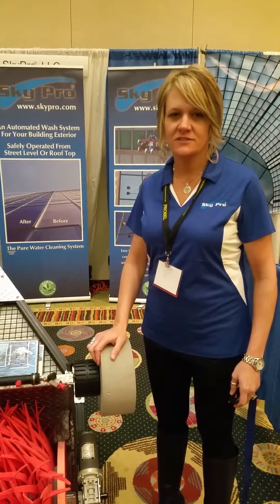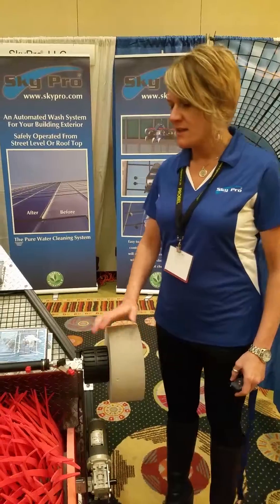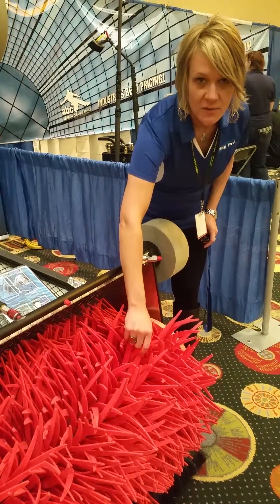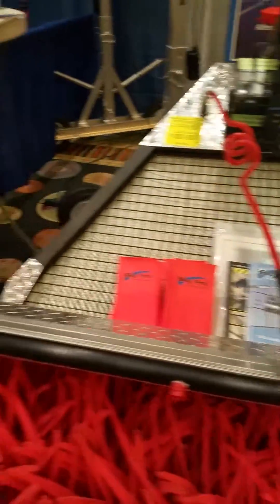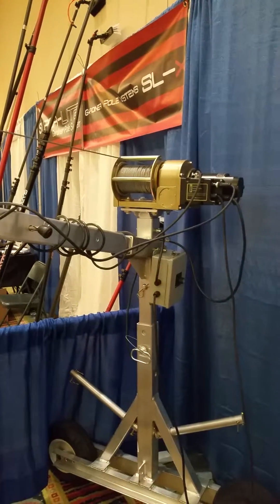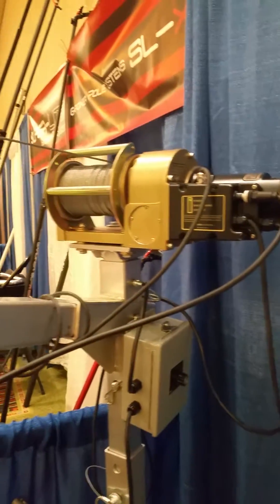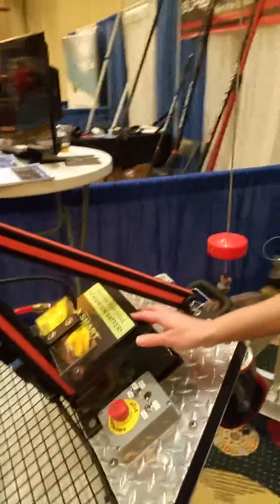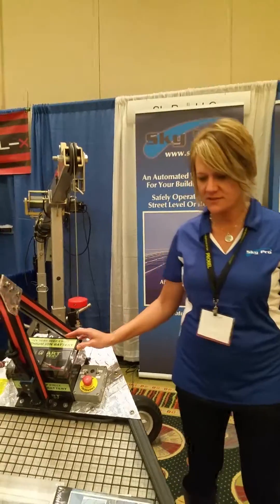Sky Pro Mini at the IWCA 2015 Tradeshow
Information about the Sky Pro Mini automated window/building cleaner